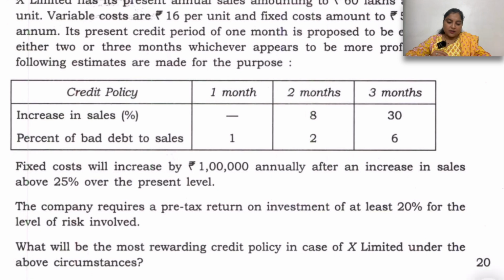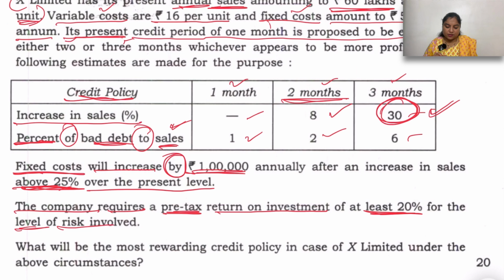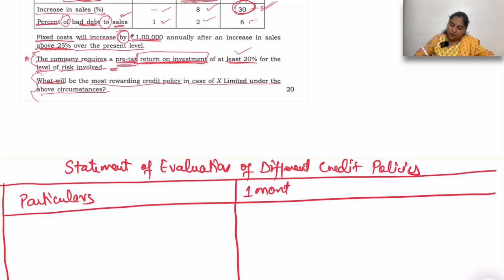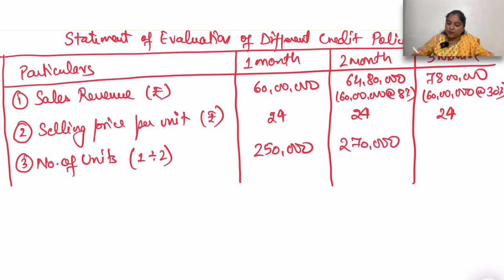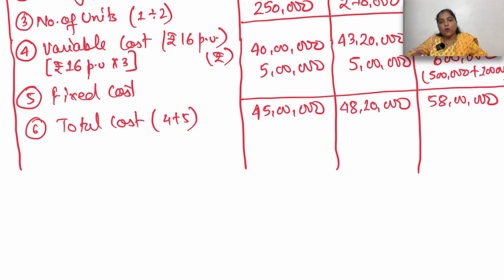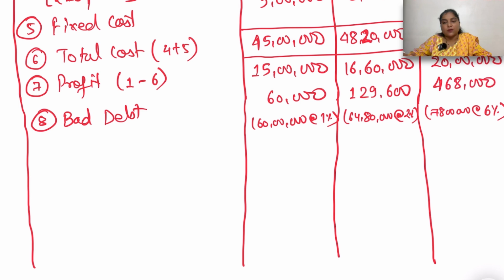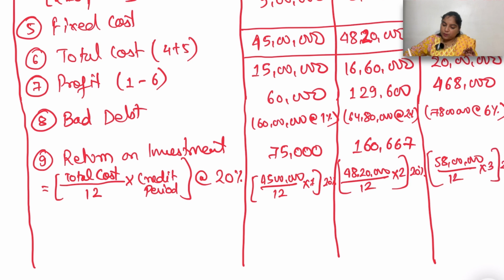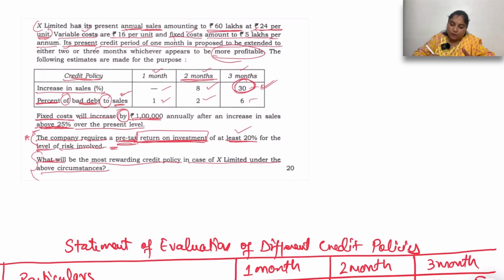UPSC Commerce Optional Previous Year Solution - 2023 -Paper 1 - Question 8(a) | CommerceAchiever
UPSC Commerce Optional Previous Year Solution - 2023 -Paper 1 -  Question 8(a) | CommerceAchiever| @CommerceAchiever

In this video, we'll take a look at numerical question from past UPSC Commerce Optional papers to show you how the theory can be applied in practice. Throughout the video, we'll be sharing tips and tricks to help you solve numerical questions more efficiently and effectively. Whether you're a seasoned pro or just starting your UPSC Commerce Optional journey, this video is packed with valuable information that will help you achieve your target. So, don't miss out and tune in now!

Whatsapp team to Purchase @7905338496